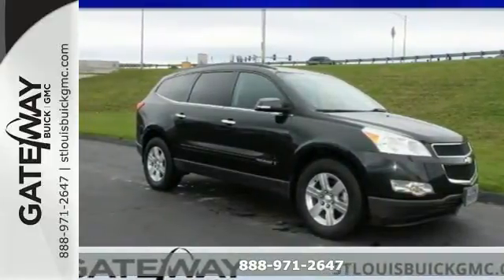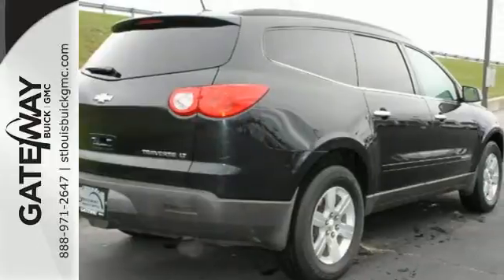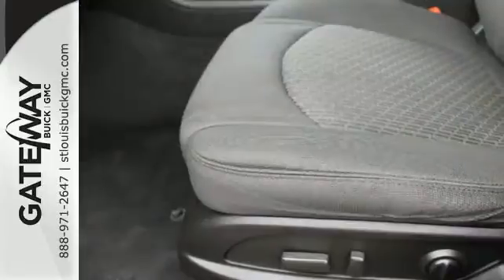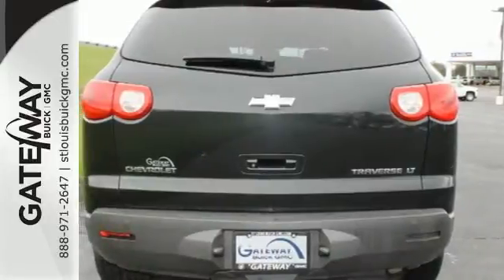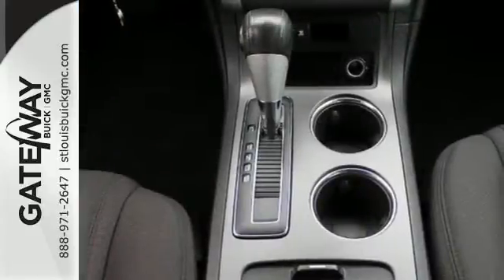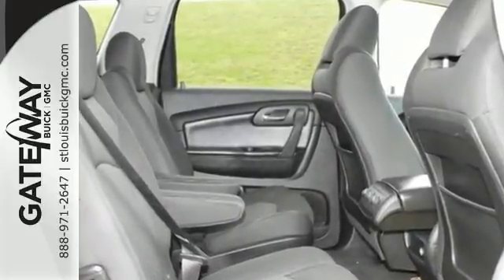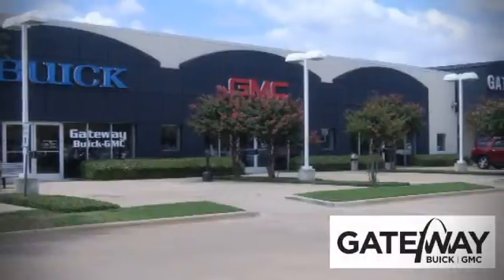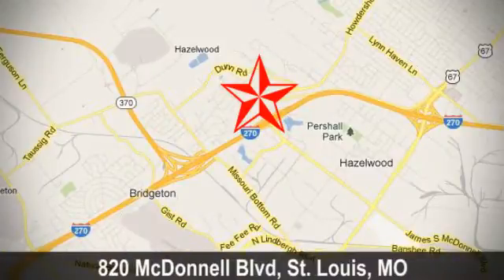2009 Chevrolet Traverse St Louis MO Charles, MO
Year: 2009
Make: Chevrolet
Model: Traverse
Trim: LT
Engine: 6 Cylinder
Transmission: 6 Speed Shiftable Automatic
Color: Black Granite Metallic - Black
Interior: Ebony Cloth
Mileage: 125146
Stock #: 150710A
VIN: 1GNER23DX9S165424

Address:
820 McDonnell Blvd